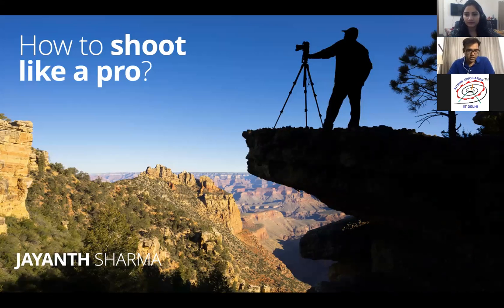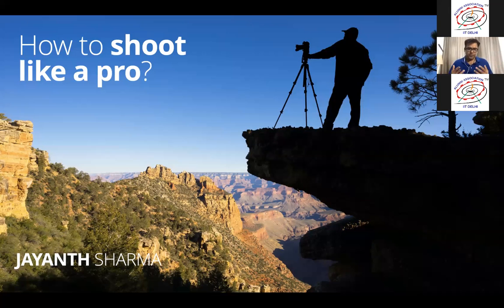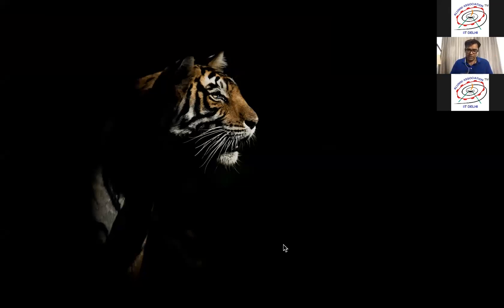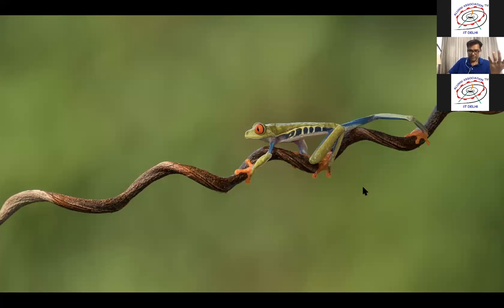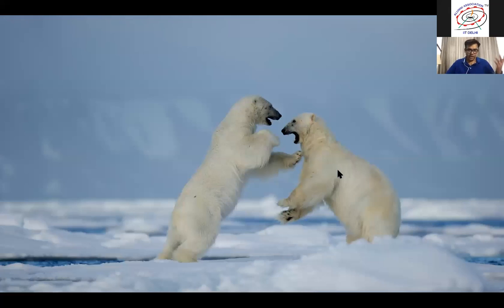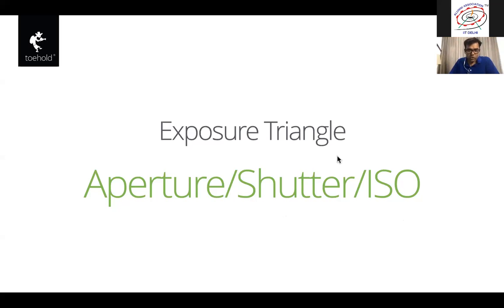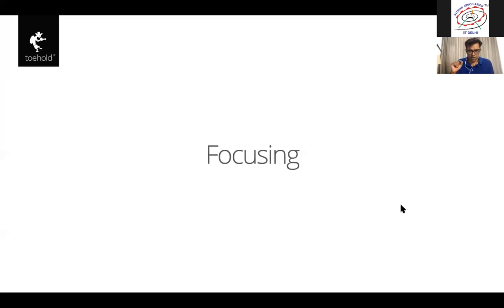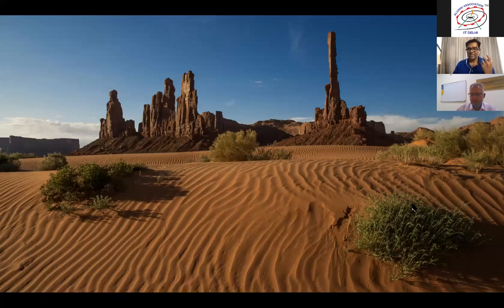IITDAA Photography - How to Shoot Like a Pro - For Beginners 2nd Oct`20